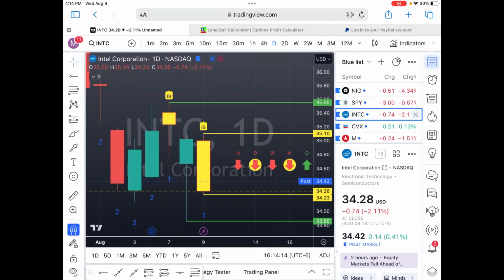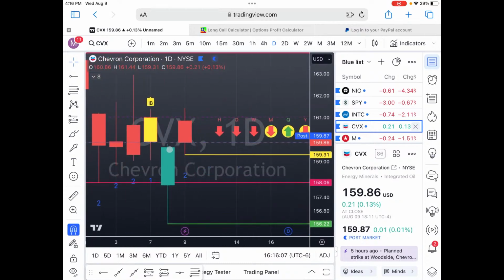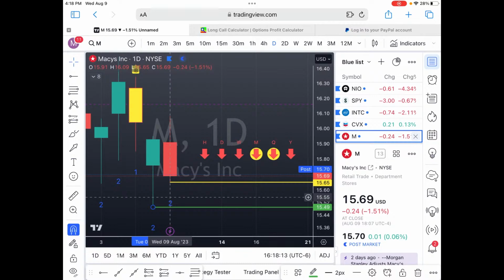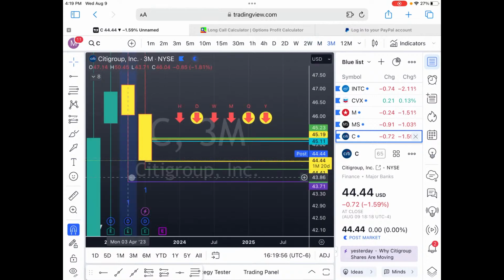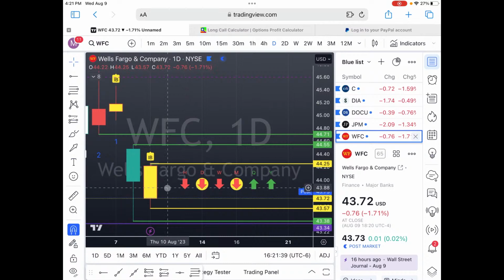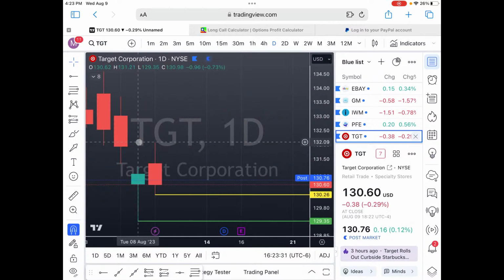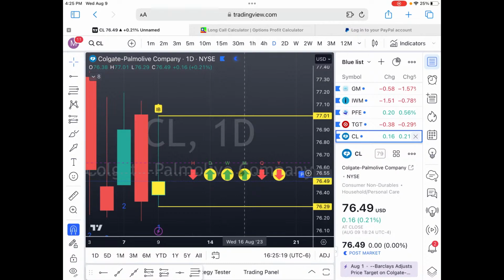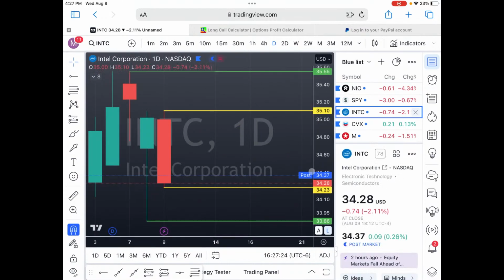Master Your Trades: Top Stock Setups for August 10th Revealed! 📊📈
No one will teach you to trade like we teach you to trade.

We are bringing you the best stocks to buy for August 10th.

In this video, we'll discuss the best stocks to buy for August 10th, 2023, providing you with valuable recommendations and analysis to enhance your portfolio.

Our expert team has extensively researched and identified these top-performing stocks based on their set ups that are exclusive to the strategy that we teach.

Don't miss this opportunity to capitalize on the current market conditions and potentially maximize your returns. These are the best stock set ups for August 10th

TRADING VIEW